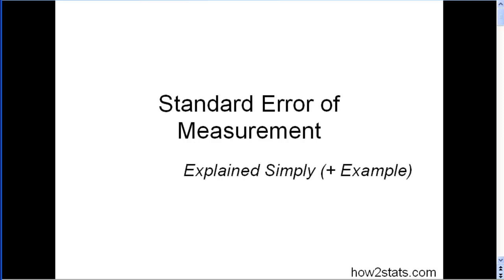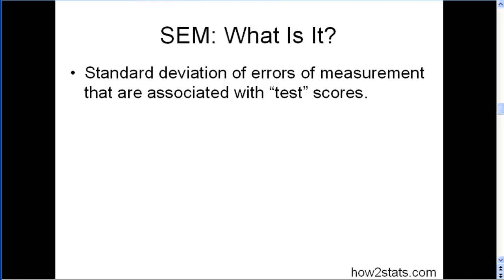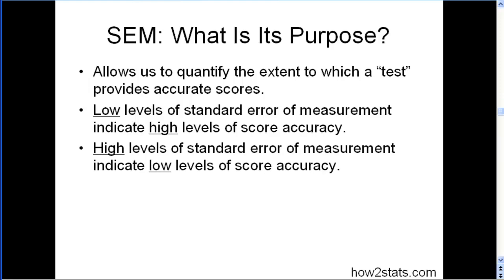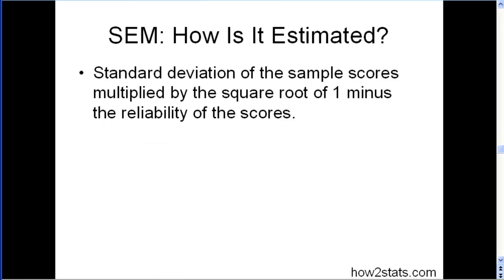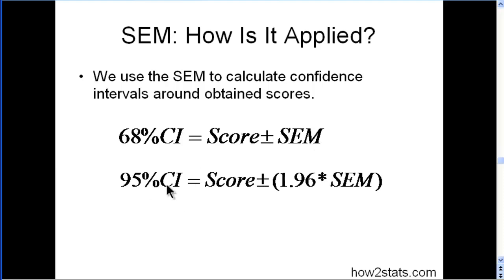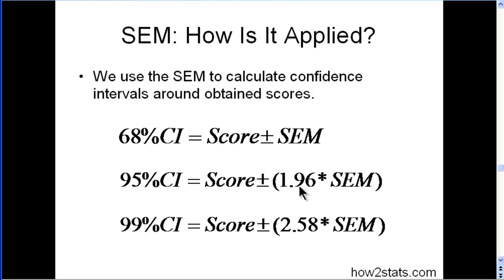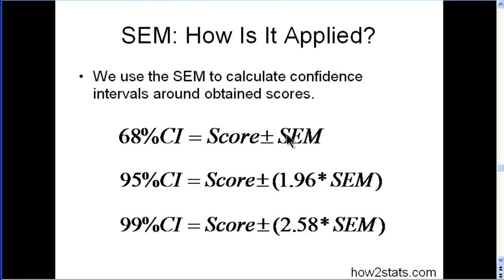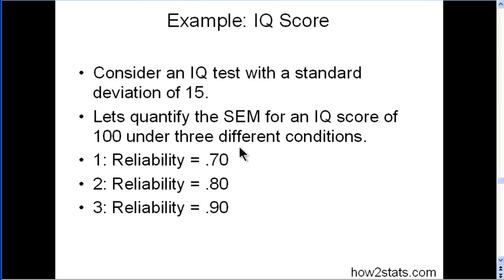Standard Error of Measurement (part 1)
A presentation that provides insight into what standard error of measurement is, how it can be used, and how it can be interpreted.